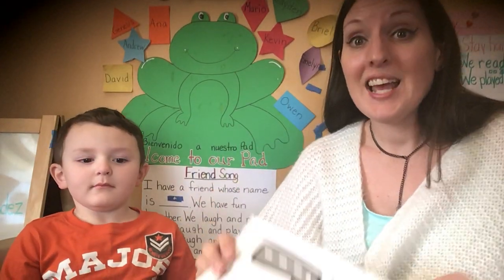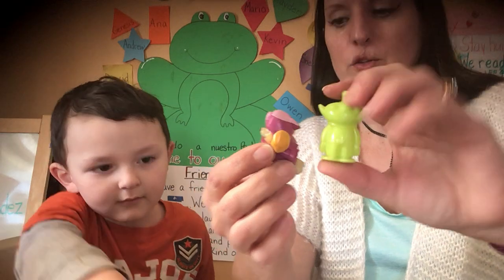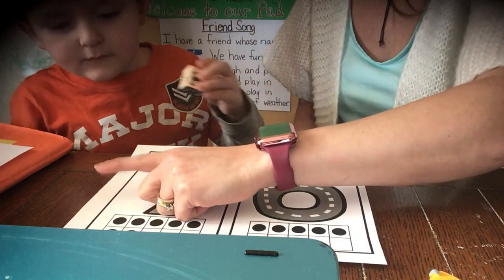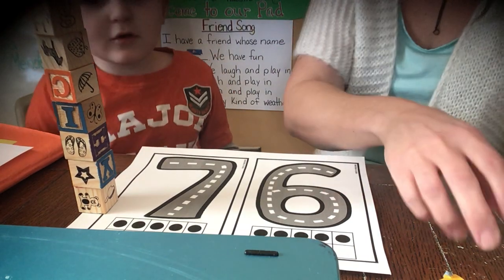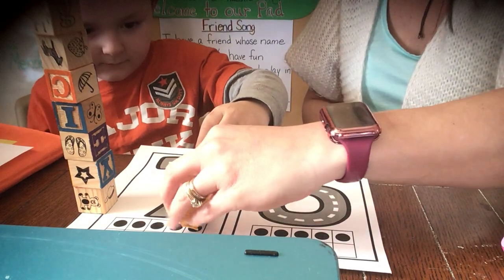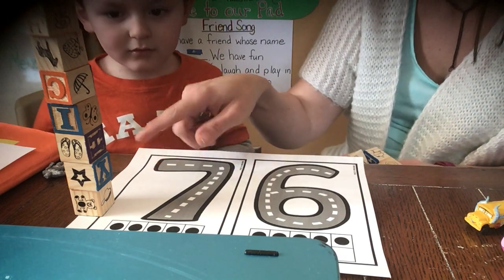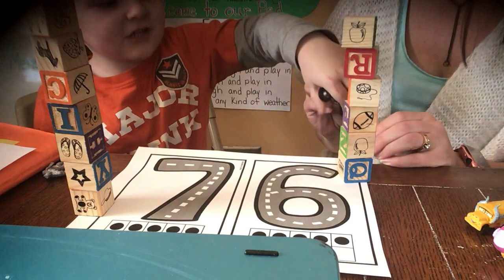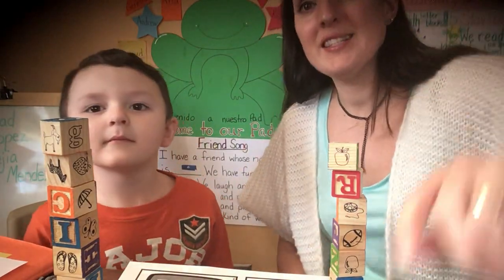Number roads~ Classroom 3 Ms. Vickie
Children will use blocks to show the amount on the road.  Use a vehicle or person to trace the numeral.